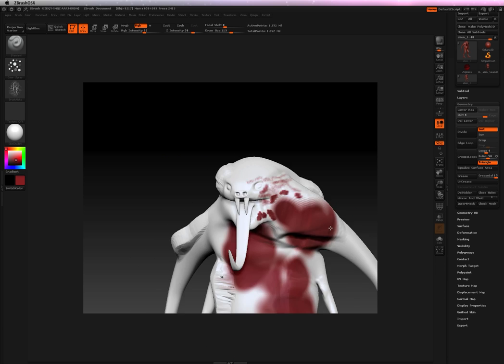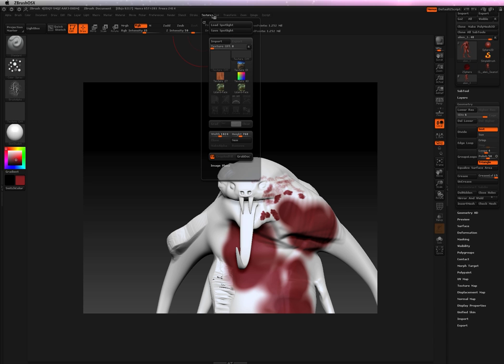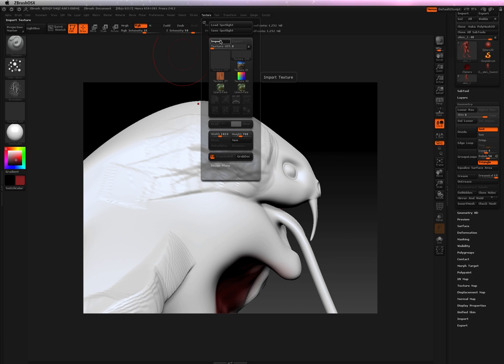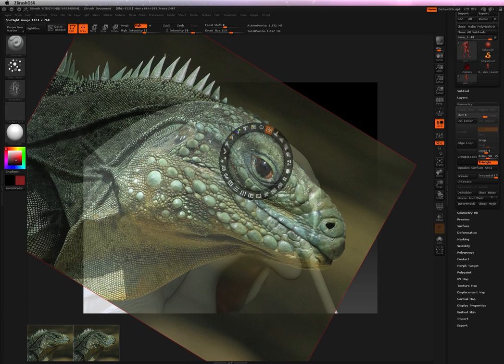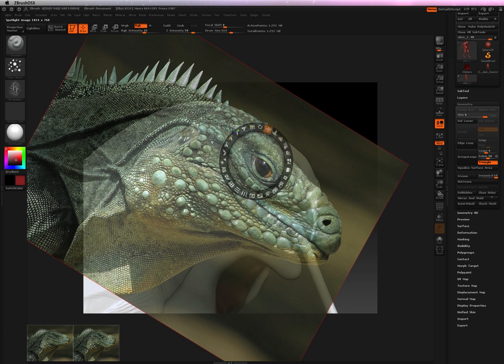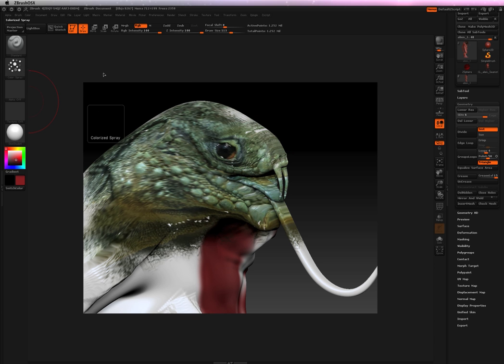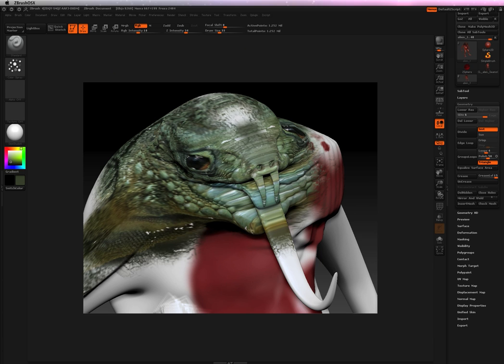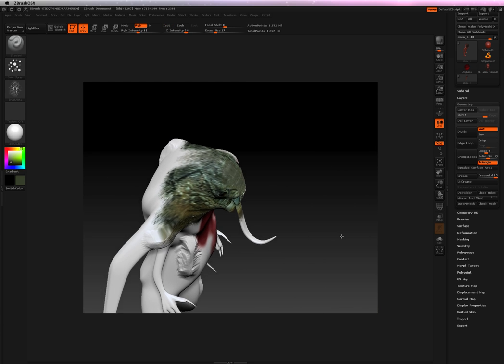Thomas Tucker creature modeling Maya 18